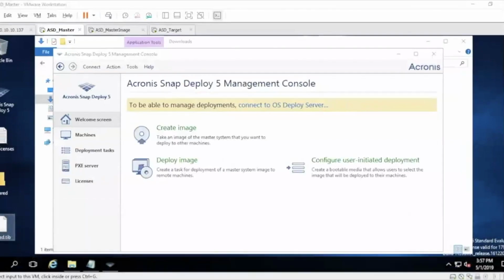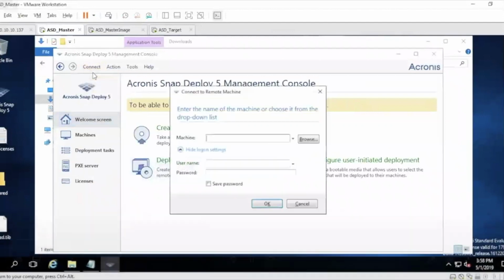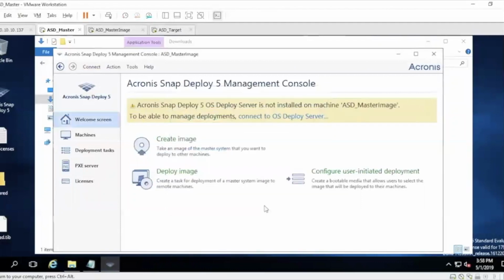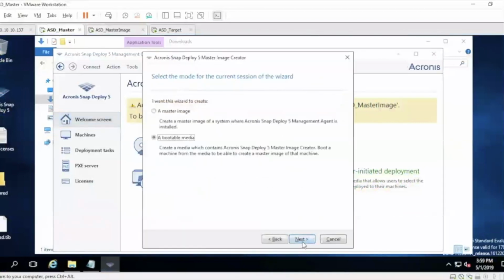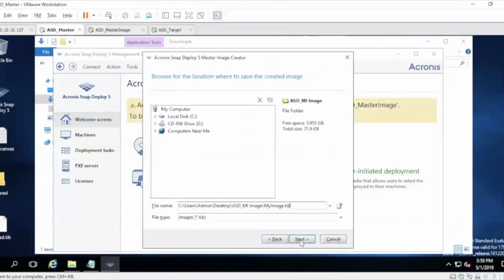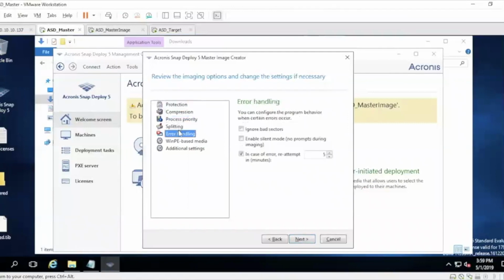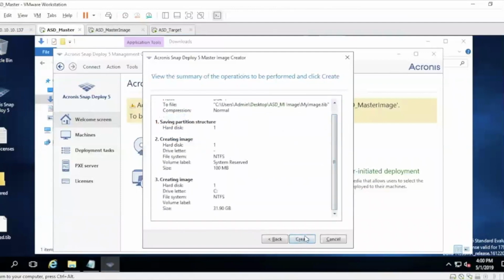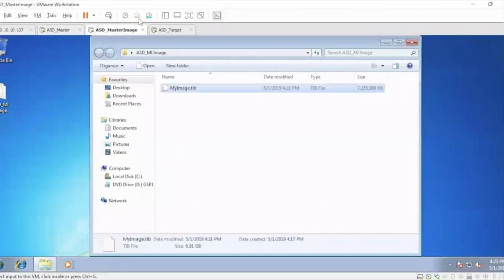Acronis Snap Deploy 5: Online Master Image Creation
How to create a master image in Acronis Snap Deploy 5 via the online creation method.